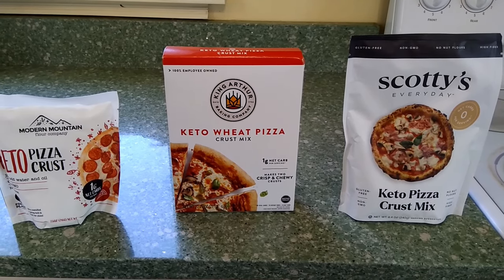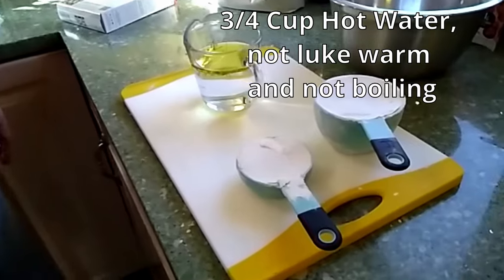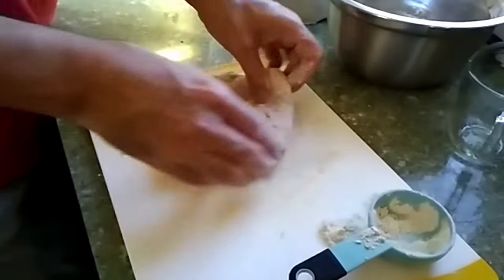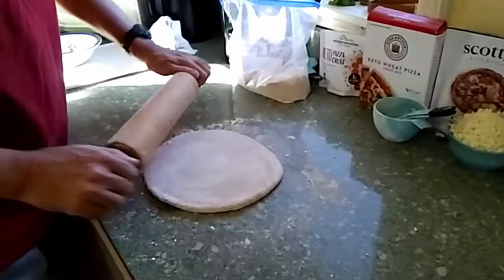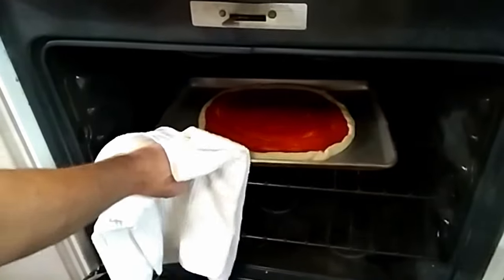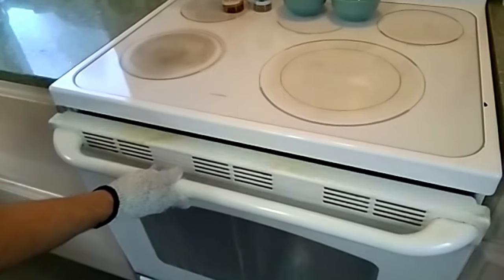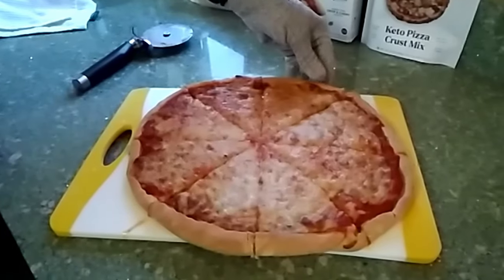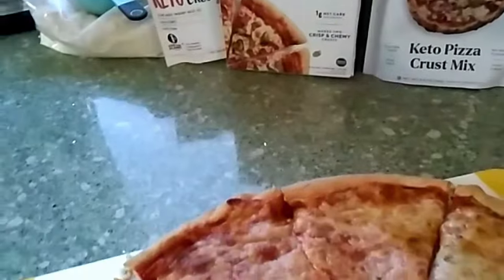Extremely Easy Keto Pizza in Only 14 Minutes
King Arthur Baking Keto Pizza Crust Mix

Keto Pizza Crust

Keto Pizza Crust Zero Carb

Grey Protective Gloves

Recipe: Keto Pizza

1. Preheat ove to 475 F
2. Line cookie sheet with parchment paper.
3. Pour three mixes into one bowl and mix with whisk.
4. Put 1 and 1/3 cups mix into bowl and add 3/4 cup hot water with 2 tablespoons of olive oil.
5. Stir until becomes a ball of dough. You will need to add approximately 1/2 cup more of flour mixture to make the ball of dough have the right consistency. Add a little at a time.
6. Knead for 2 minutes. Let rest in covered bowl for at least 10 minutes, up to 1 hour.
7. Roll out to desired thickness then place on parchment paper and create crust or leave flat.
8. Bake in oven for 4 minutes then add 1 cup of tomato puree.
9. Bake for 4 more minutes then add, parmesan cheese, crushed oregano or Italian seasoning. Then add one cup of shredded mozzarella cheese.
10.  Bake for 4 more minutes.
11.  For a softer crust leave on parchment paper. For a crispier crust, remove parchment paper after step 8 and place directly on oven rack for even crispier crust.
12. Keep an eye on it for the final 4 minutes checking every minute until the cheese looks the way you like.
13. Take out and cut and serve.